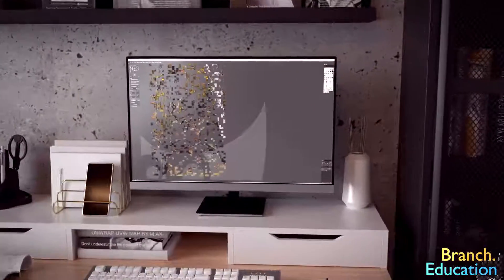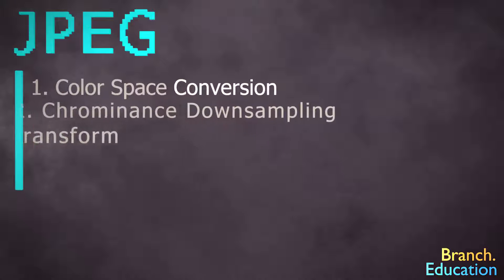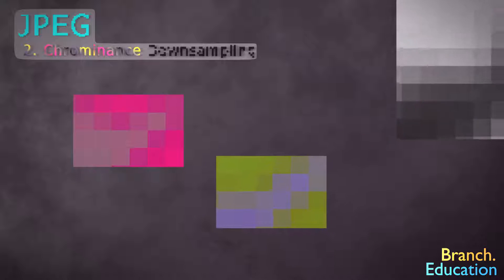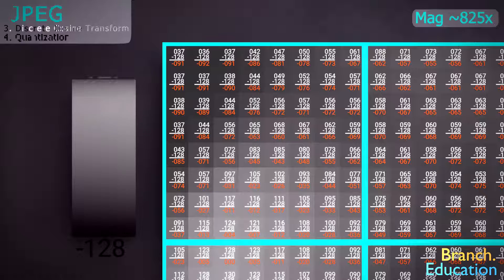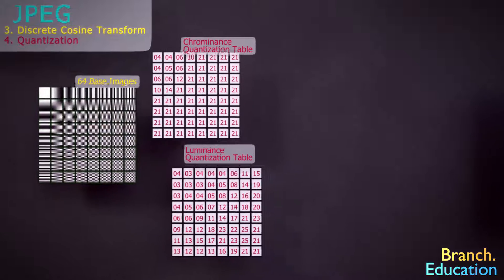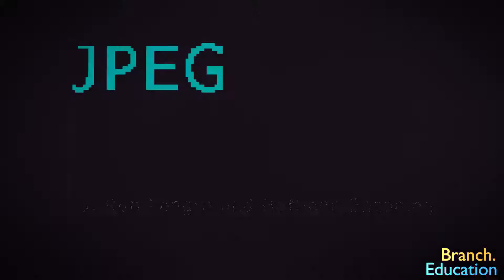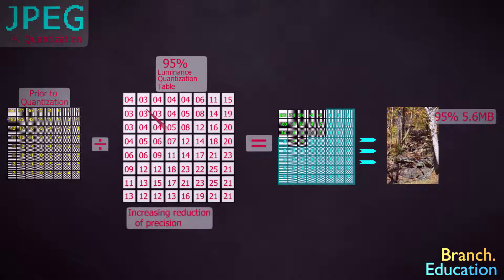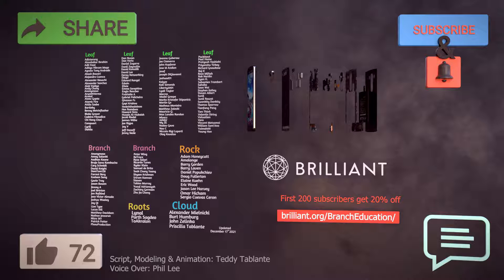Smartphone Pictures as JPEG